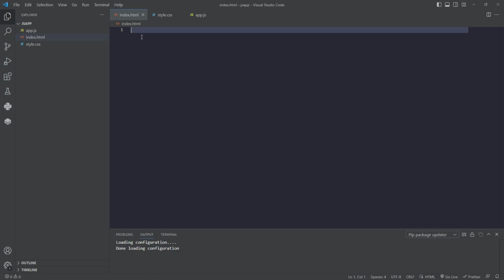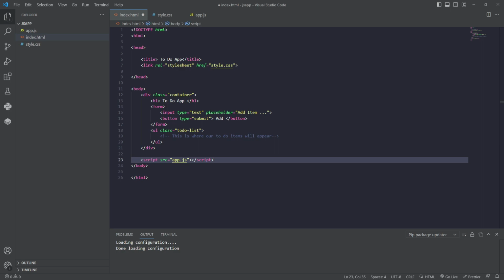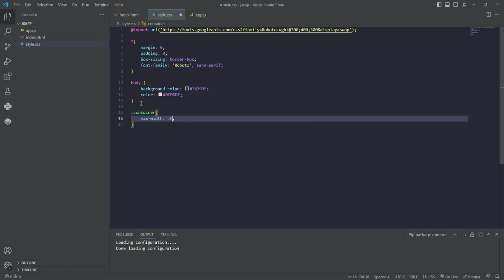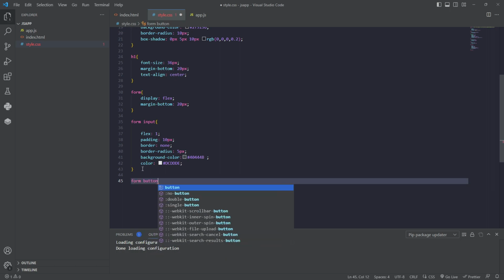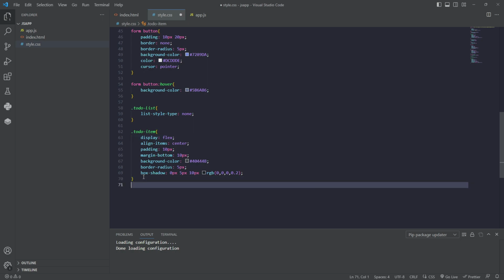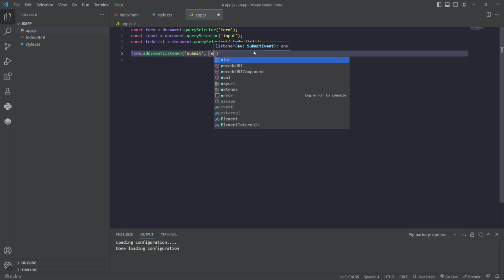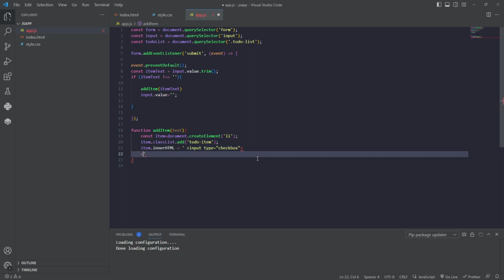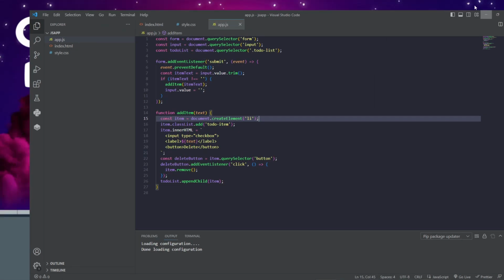Building a To-Do App with Discord Styling Using JS, HTML, and CSS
In this video tutorial, you'll learn how to create a to-do app with Discord-inspired colors and styles using JavaScript, HTML, and CSS. We'll start by setting up the basic HTML structure and adding the necessary CSS to give the app a sleek, modern look. Then, we'll add functionality to the app with JavaScript, allowing users to add and delete items from the list. Along the way, we'll cover topics like event listeners, DOM manipulation, and CSS styling techniques. By the end of this tutorial, you'll have a fully functional to-do app that looks and feels like it belongs in Discord!